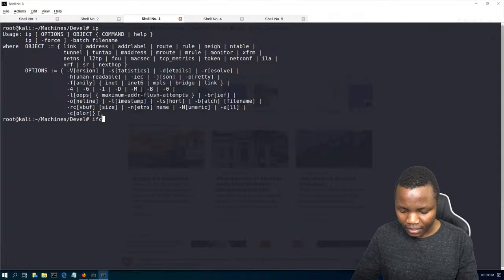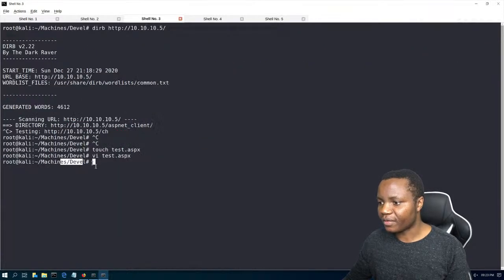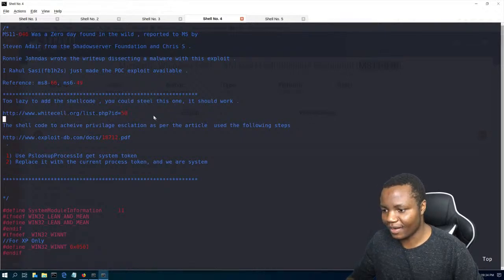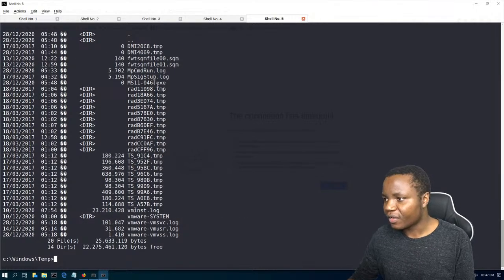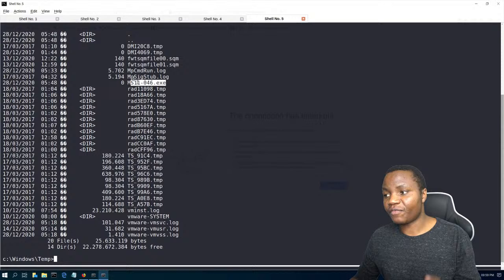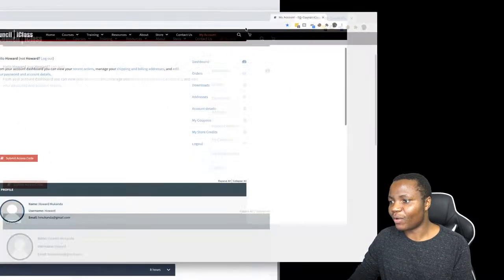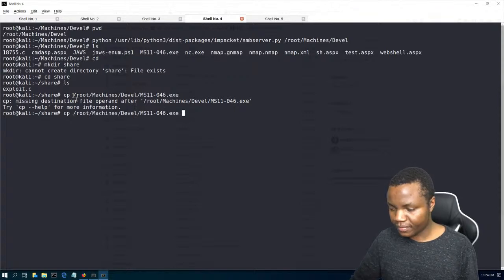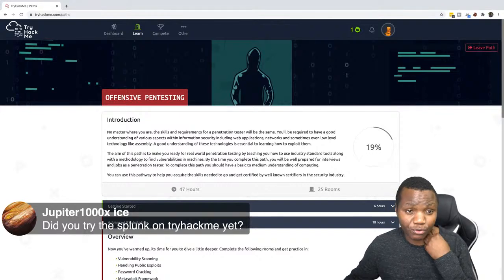OSCP Prep LIVE | Hackthebox Devel | Hands on infosec skills learning.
The best way to learn is to practice.  Let's complete Devel from hackthebox and get ready for the OSCP in 2021

Live streams happen every Sunday @9pm CST. Stop by and learn infosec skills with me using the hands on approach in labs.